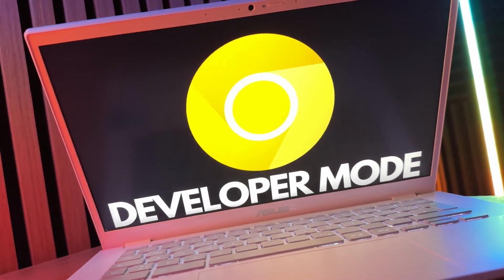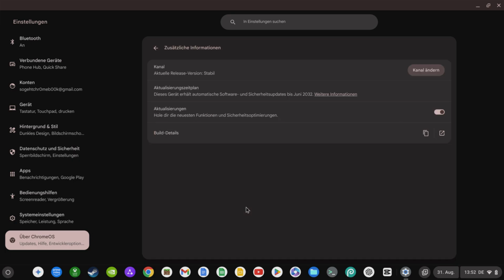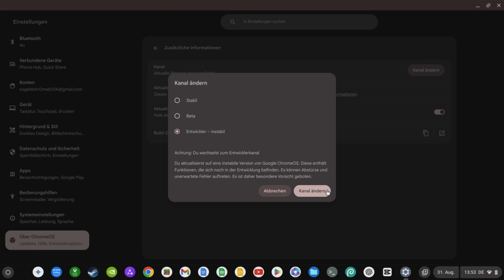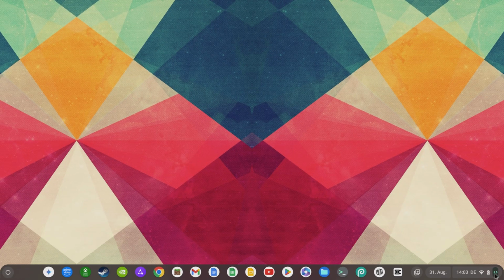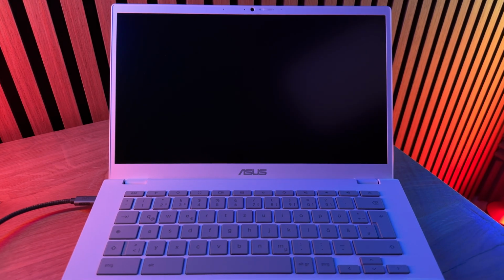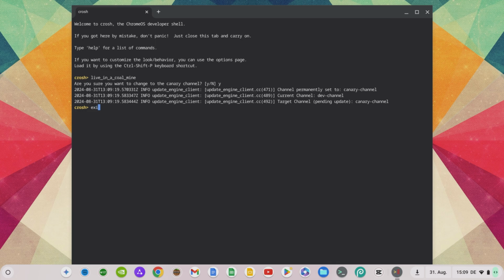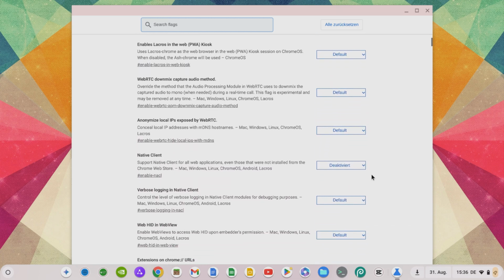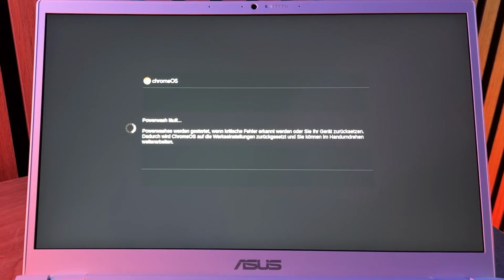How To Enable DEVELOPER MODE On Chromebook (2025) | Canary Channel